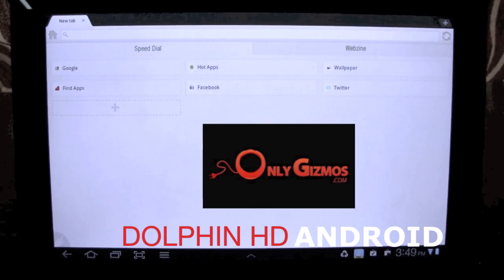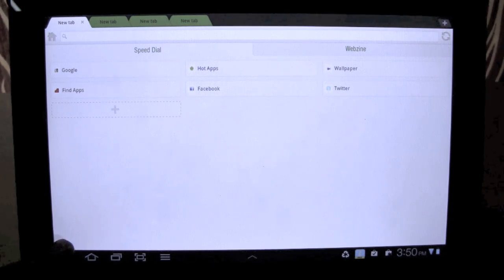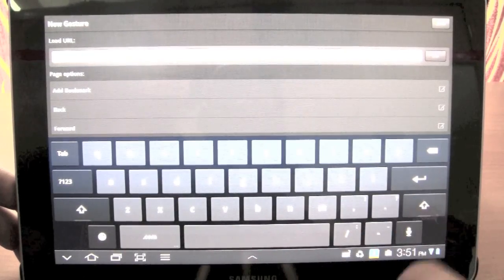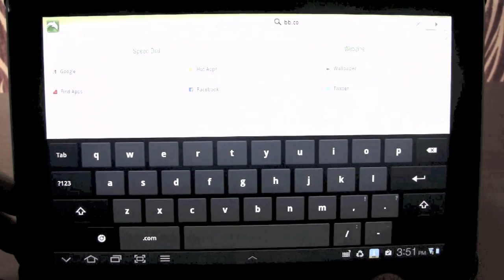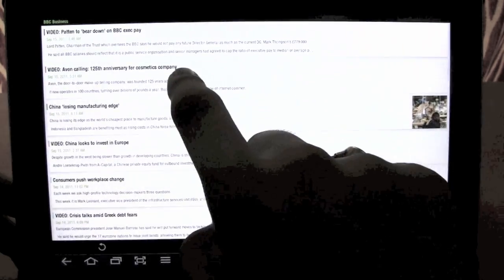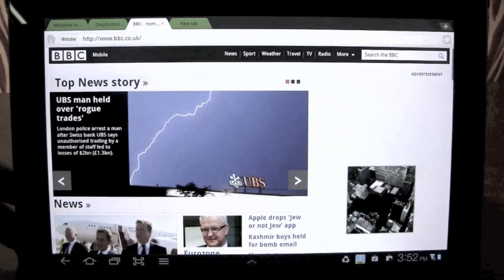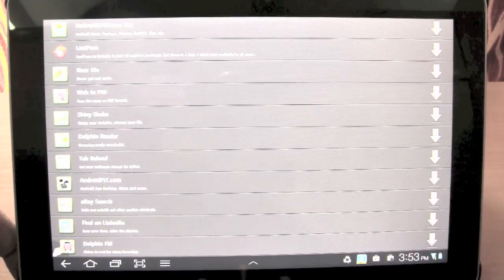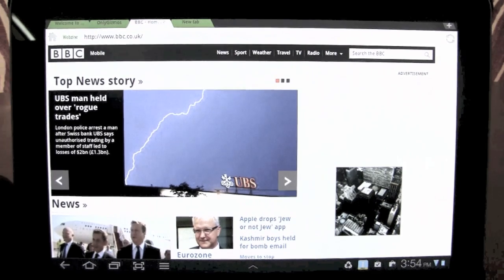Dolphin Browser HD for Android (Honeycomb)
Here is a quick review of the Dolphin Browser HD app for Honeycomb. tested on a Samsung Galaxy Tab P750